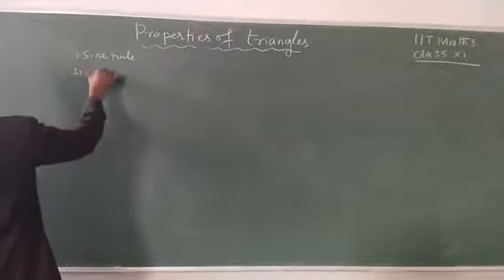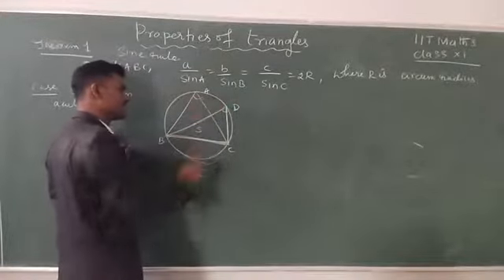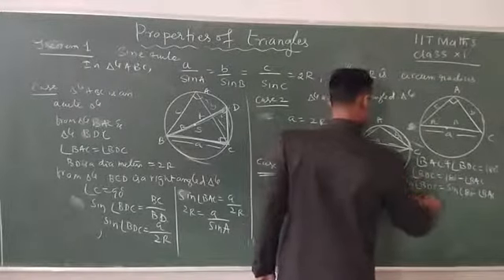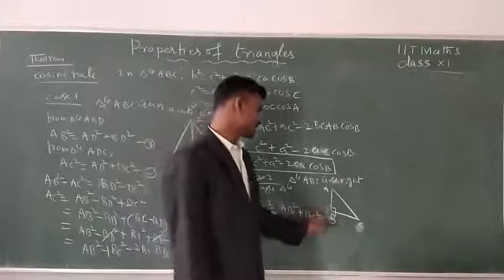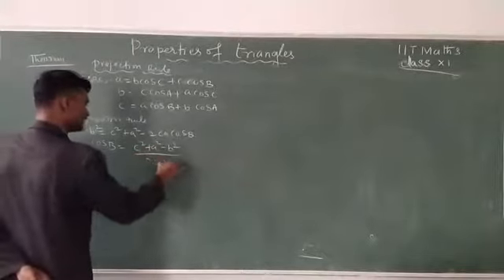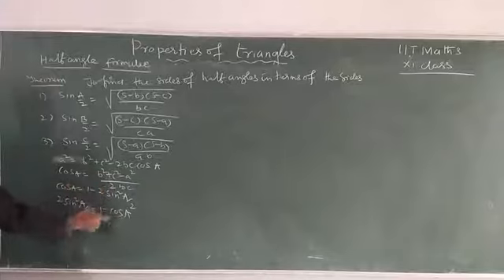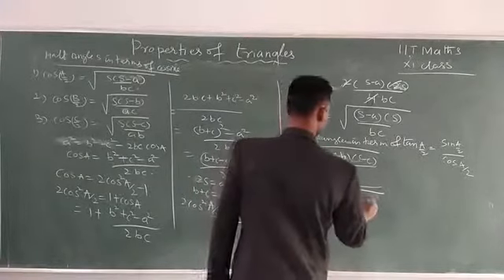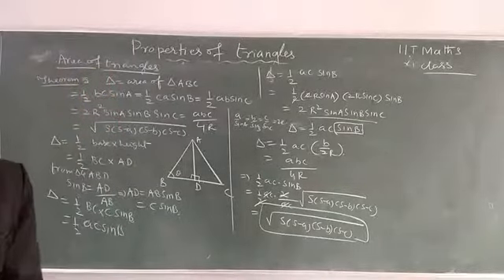properties of triangles concept xi class